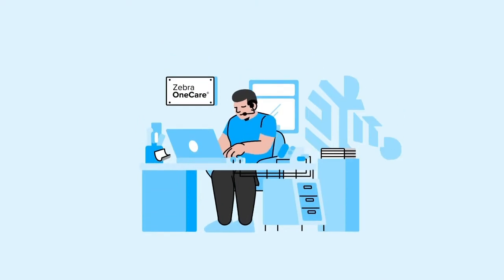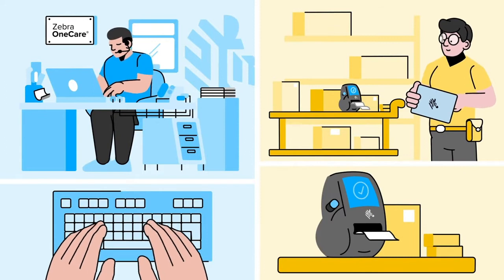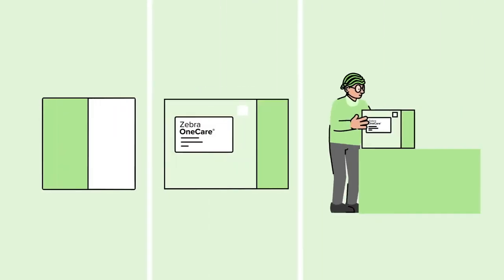Protect Your Investment - Zebra OneCare Essential & Select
Prepare for the unexpected and protect your devices and software with Zebra OneCare™. Get peak uptime and performance from a partner that knows your technology best. More than a backup, choose a maintenance plan tailored to serve your strategic vision beyond the warranty. With Zebra OneCare, we’ll keep your technology running while you run your business.